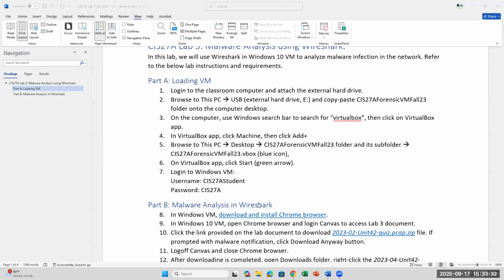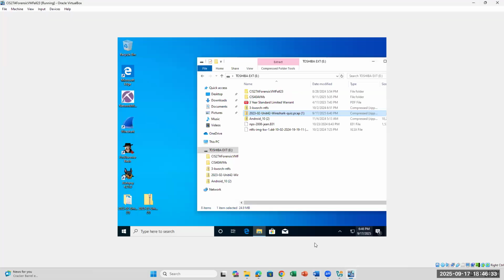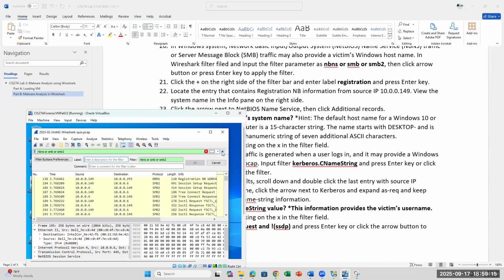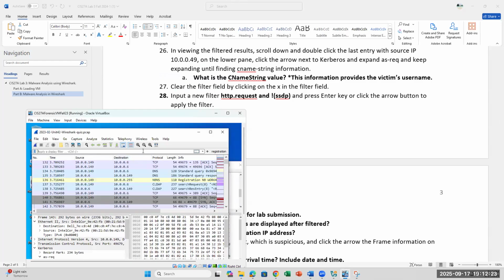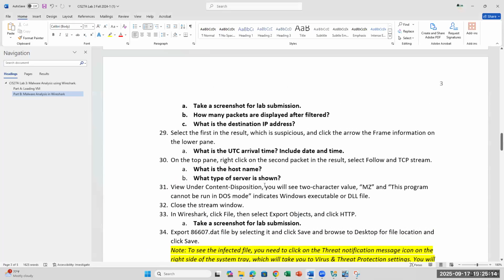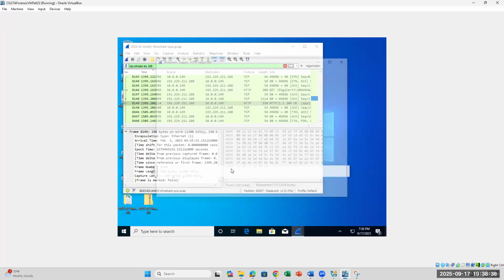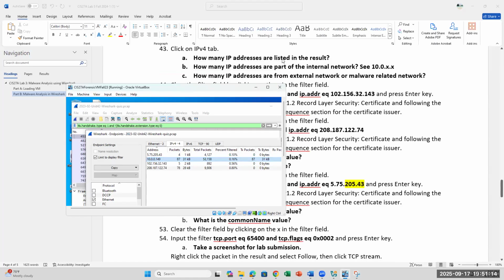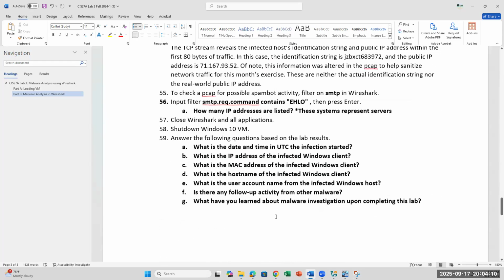CIS27A Lab 3: Analyzing Malware using Wireshark in Windows 10 VM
Demonstration of using Wireshark to analyze infected network traffic to identify malware traffic, impacted system, domains. Export malware from network traffic and use VirusTotal to determine the malware type.